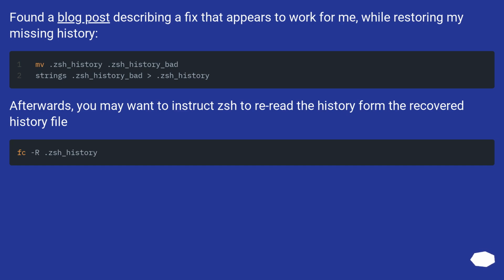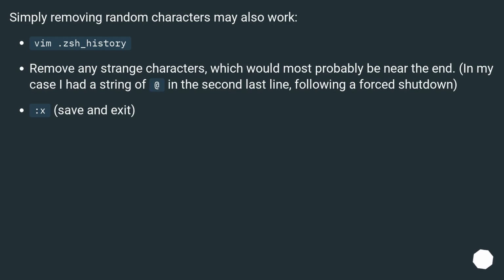How to fix and recover a "corrupt history file" in zsh?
Chapters
00:00 Question
00:26 Accepted answer (Score 213)
00:52 Answer 2 (Score 30)
01:23 Thank you